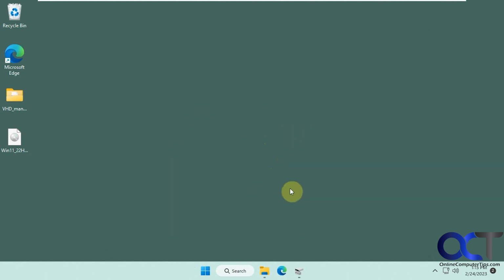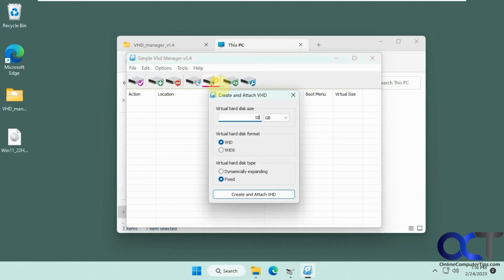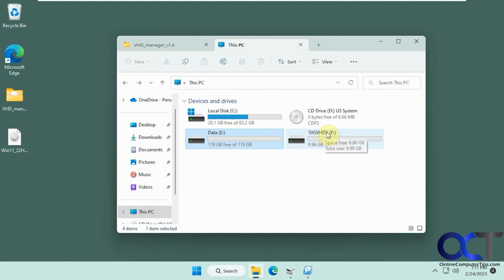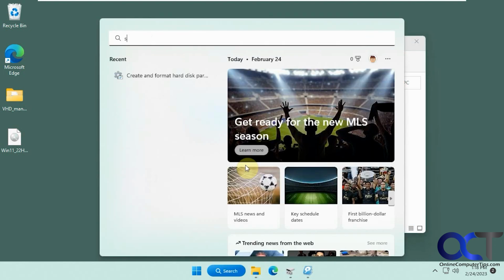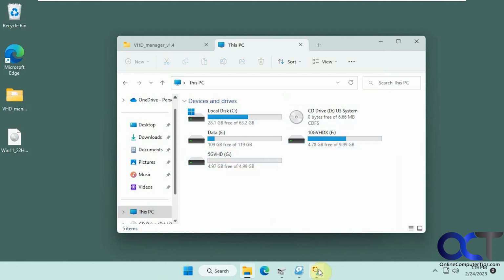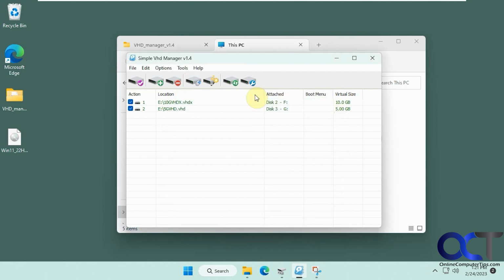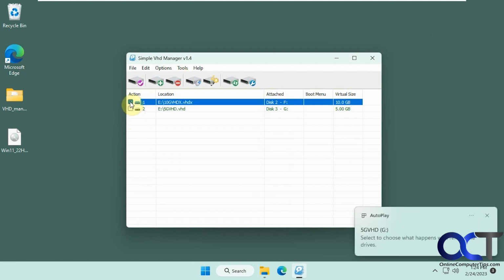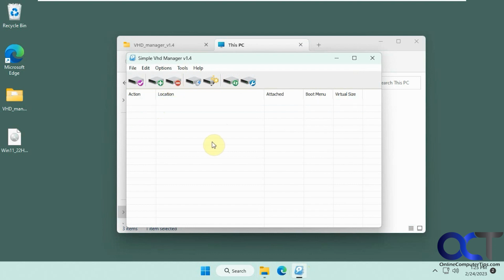Create, Mount & Manage VHD & VHDX Files with Simple VHD Manager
Virtual disk files such as VHD and VHDX files are used for a variety of purposes such as creating a separate storage space with an assigned drive letter for use with an application. You can even detach these virtual disk files and attach them on different computers to access their data. You can use the Windows Disk Management tool to create VHD files but there is a much easier way to create, mount and manage them using a free app called Simple VHD Manager. You can even create fixed size and dynamically expanding virtual disk files.

Here is how you create a VHD file using the Windows Disk Management tool.

Here is a link to download Simple VHD Manager.